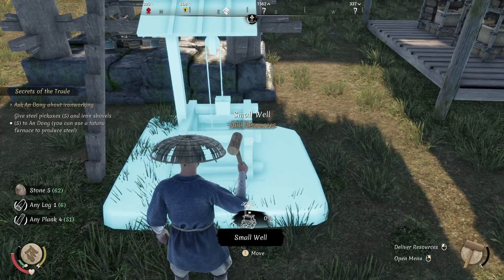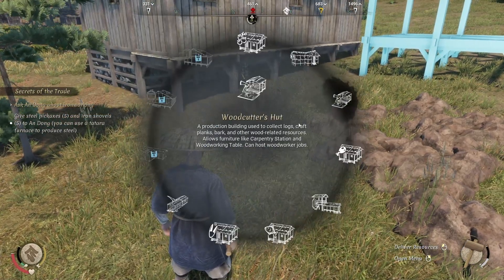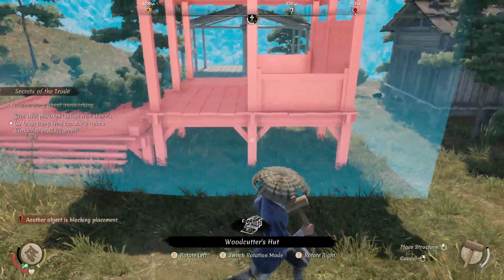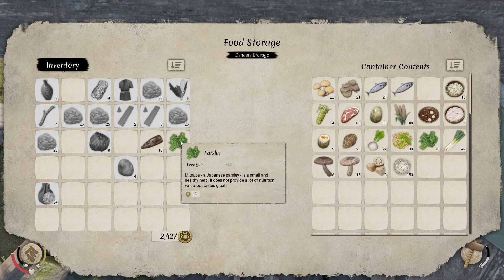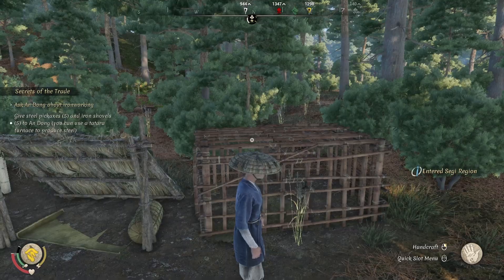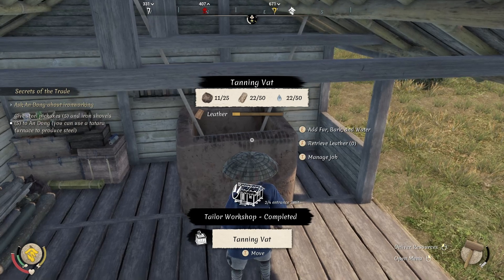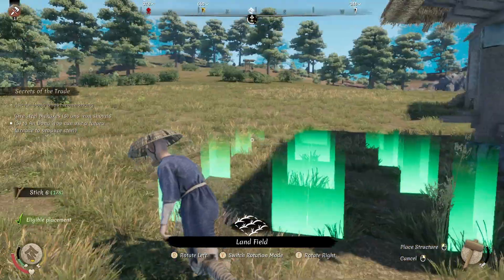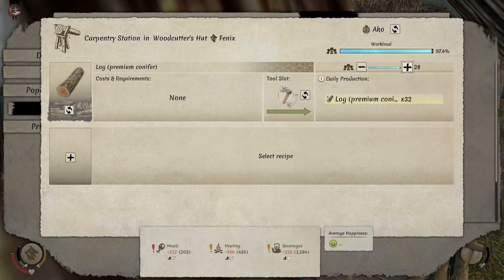Ikigai Update Gameplay First Run | Sengoku Dynasty | Checking the updates, perks, and gameplay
In this video we join my game in progress with the Ikigai update (as well as a patch to improve) in a village in a familiar location. I discuss some of my thoughts on the perk system, we check on the happiness system and how that relates to workload, and see the improvements to inventory management. There's a mixture here of things, some great some rather mild...

Chapters:
0:00 Welcome and my delay
0:53 Perks and points...
5:03 Worker min/max work
8:58 Shared inventory wins and details
15:19 Testing the chop perk...
20:08 More shared inventory wins
24:27 Travel's post...so good
25:58 Hunting "combat"
27:20 Unique locations?! ...and combat
31:30 The lake is great, go Lotus!
33:57 Happiness impact?